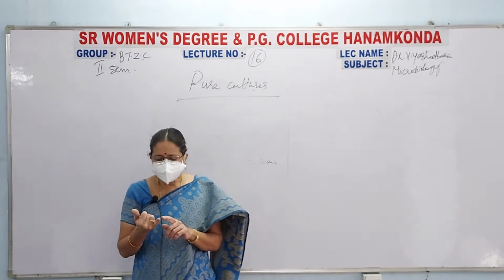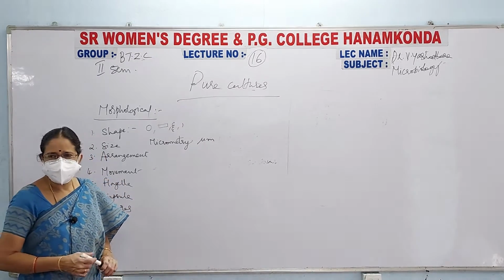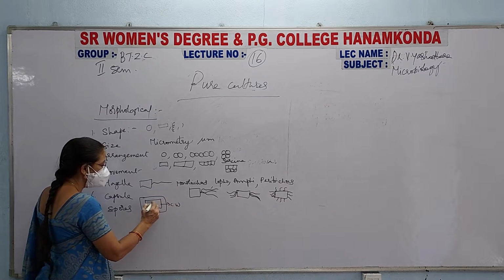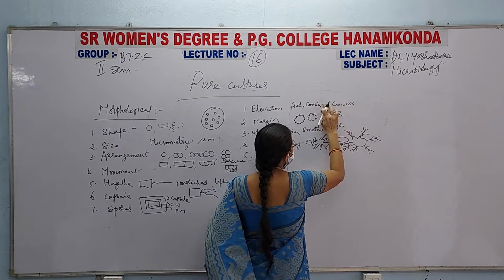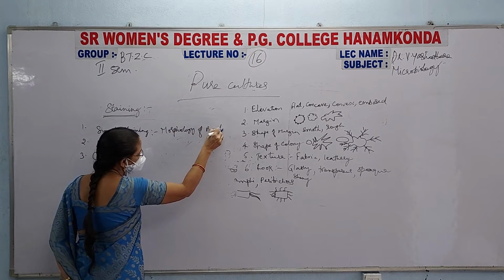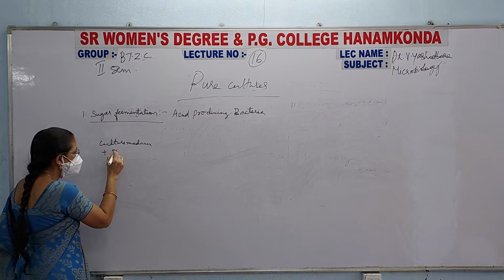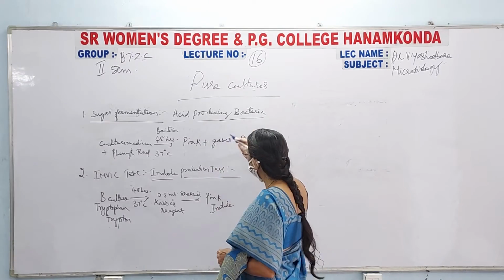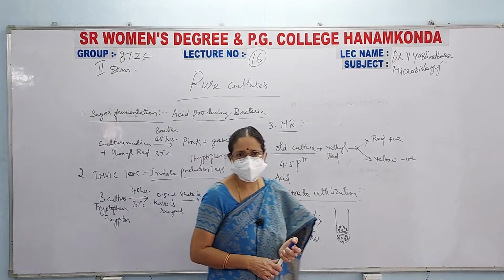Lecture on BY Dr. Yashodara. V(L-17)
BTZC, - I Yr ,Sem – 2 , Characteristics of Pure culture